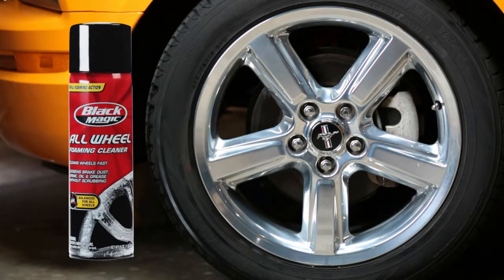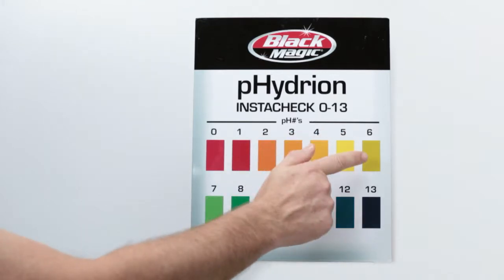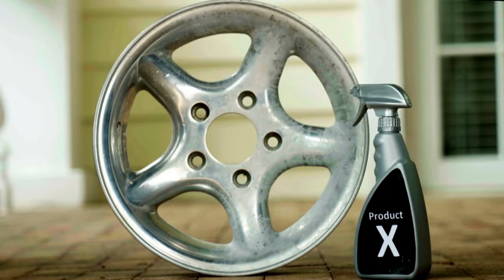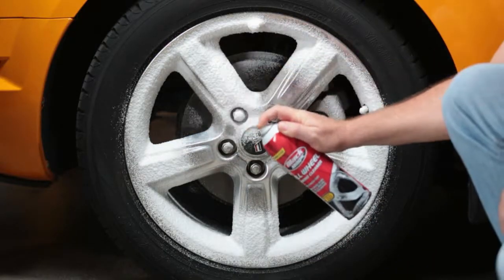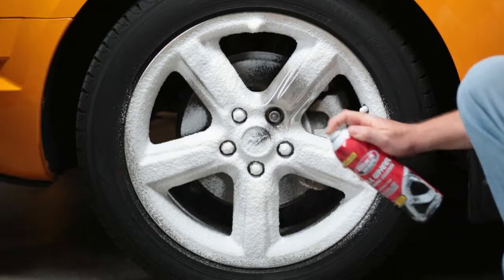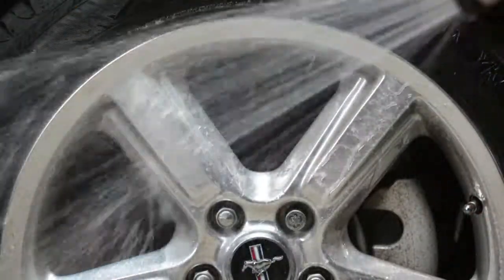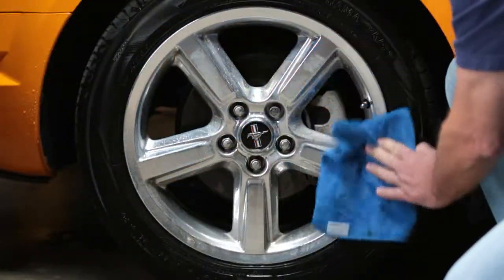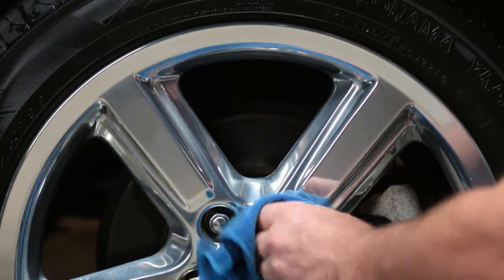Foaming All Wheel Cleaner